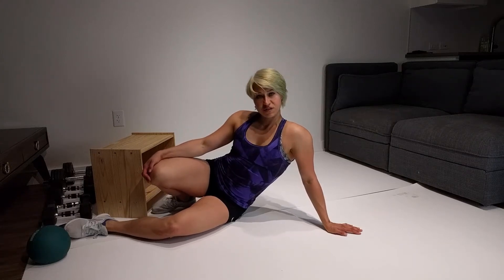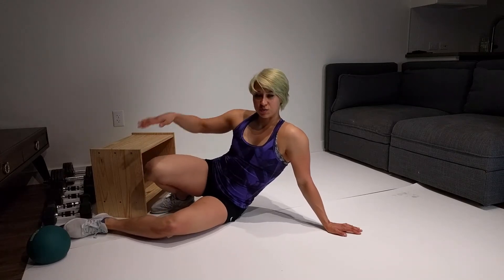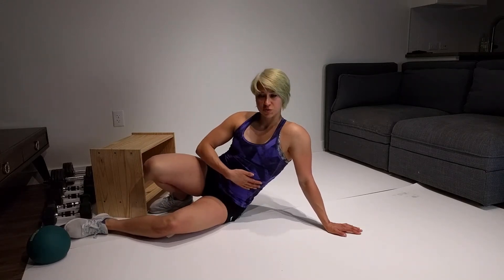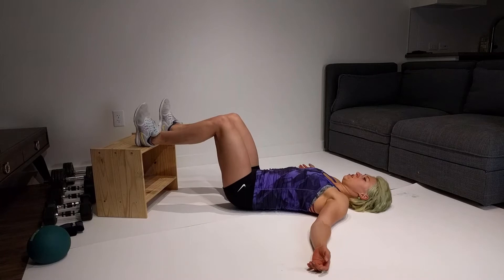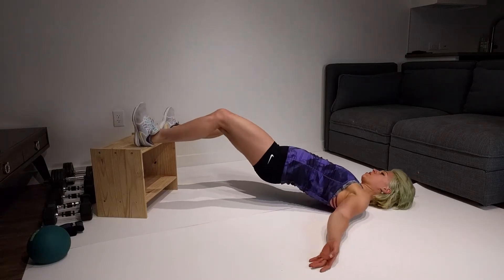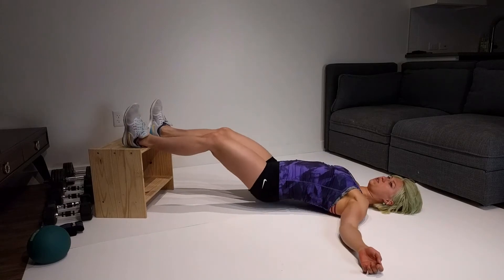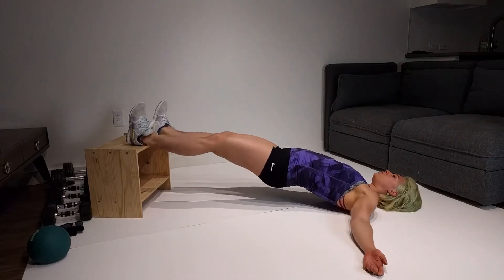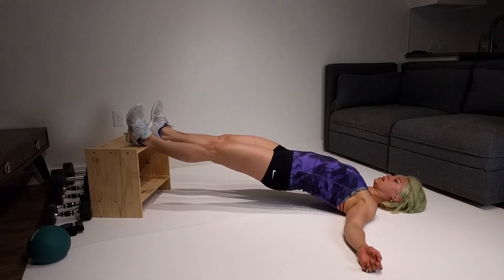Elevated Hip Extension